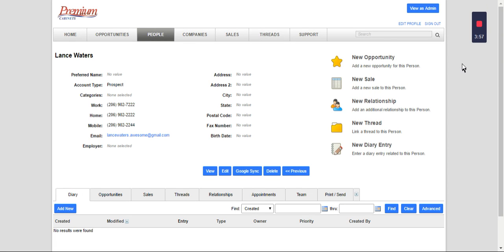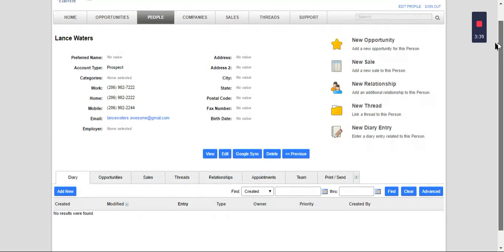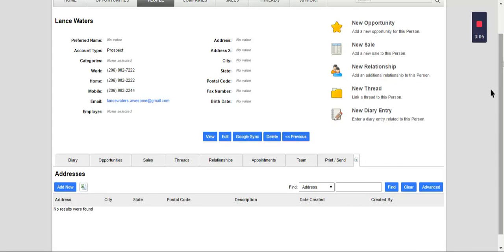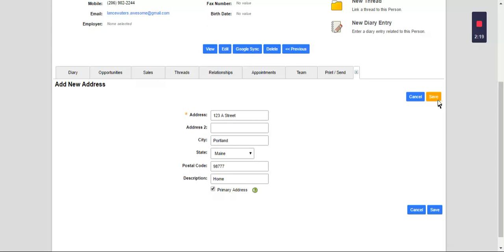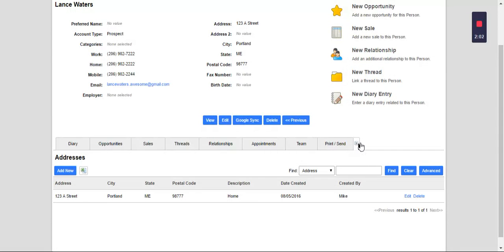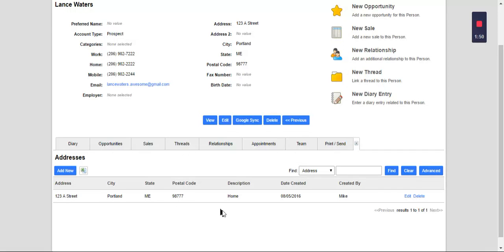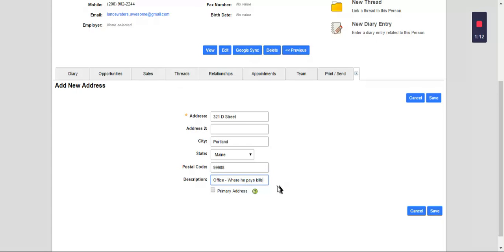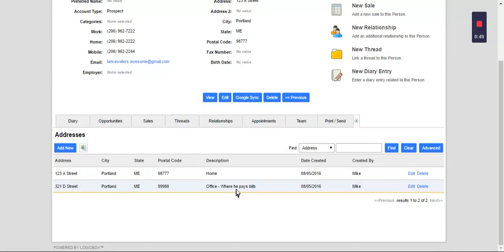CRM User Training Video Guide: Addresses for Accounts